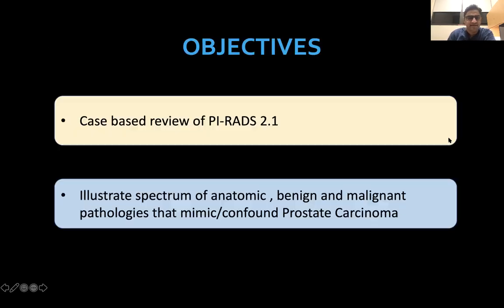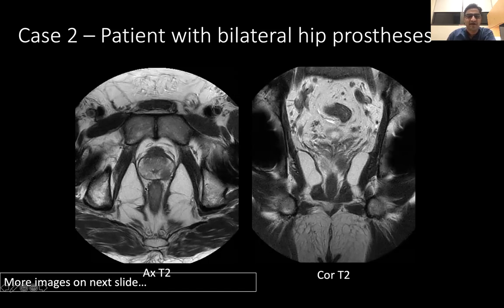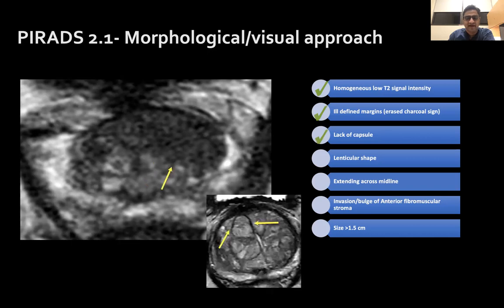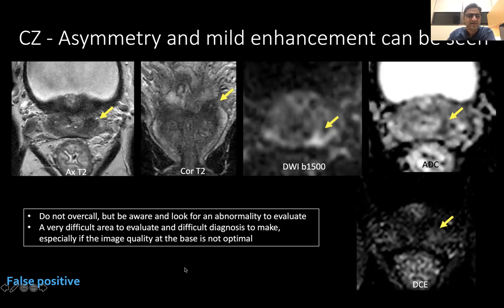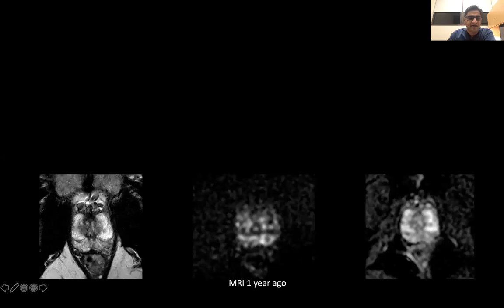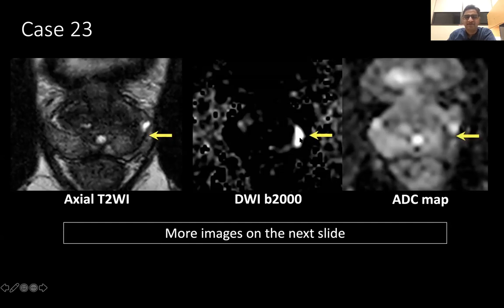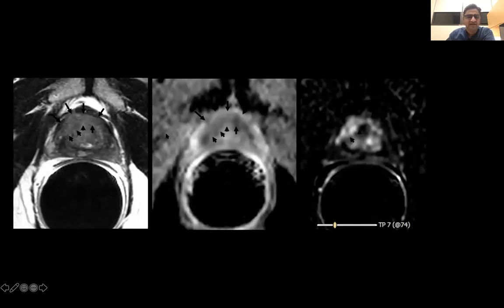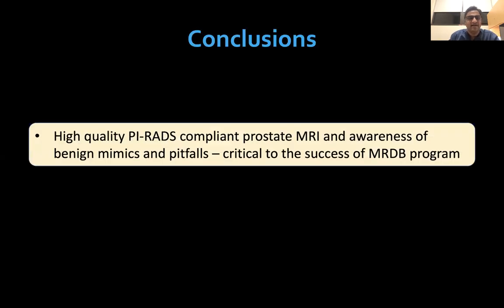“Prostate MRI: PI-RADS and beyond”. Dr Sairam T. University of Texas Health Science Center , Texas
Dr Sairam T
Associate Professor in Radiology, Division of Abdominal Imaging, Department of Diagnostic and Interventional Imaging
University of Texas Health Science Center at Houston, Texas